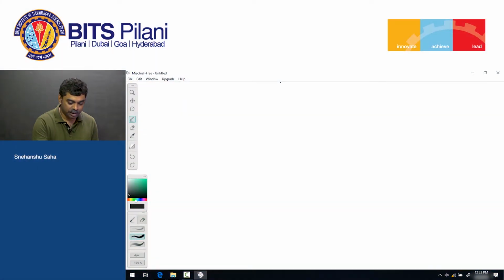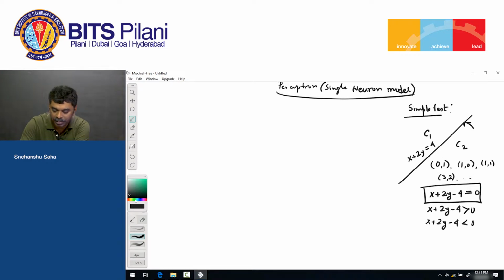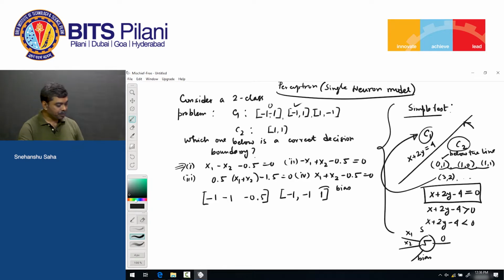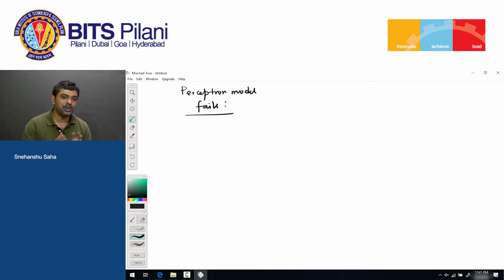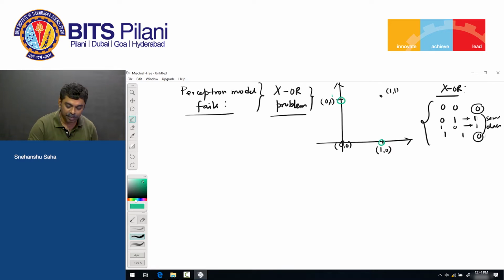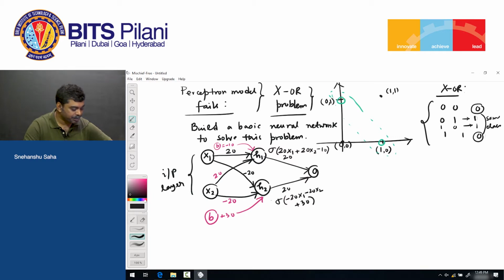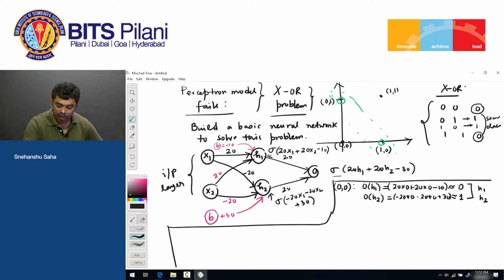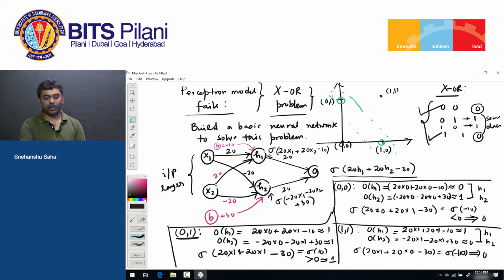ML_RL_16_NN_II